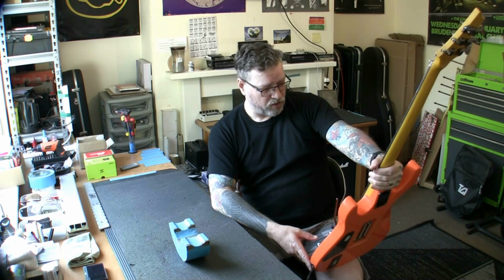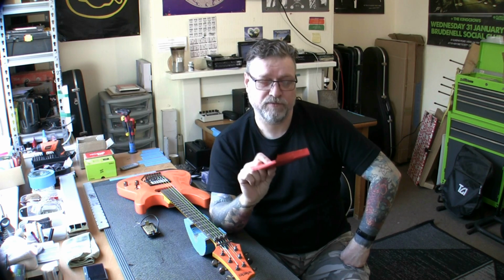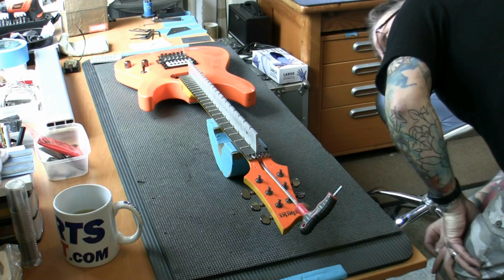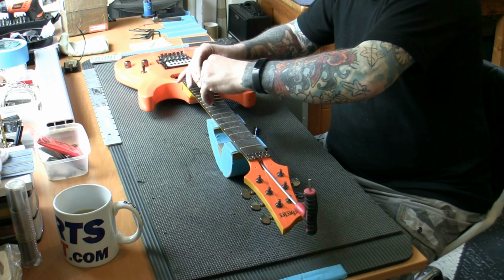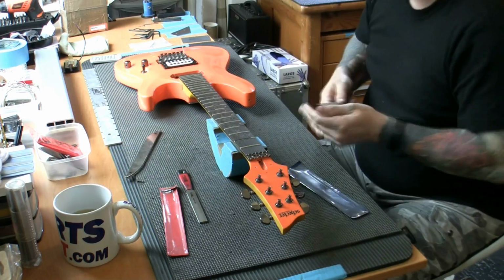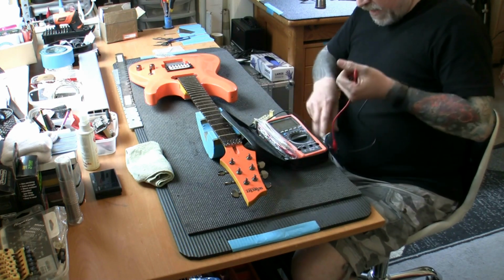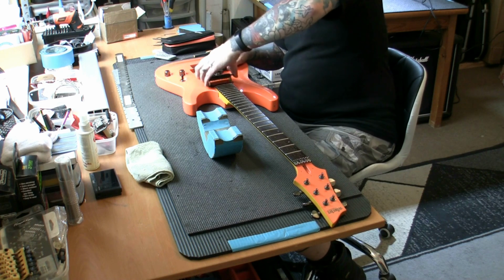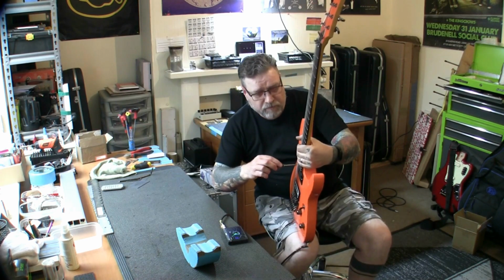Schecter Demon 6 with Floyd Rose setup...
NOTE: Please remember that some of these video's are recorded many months before they are released (sometimes 7-8 months or more). I may have changed my opinion on something mentioned in this video by the time it is released! Victor...